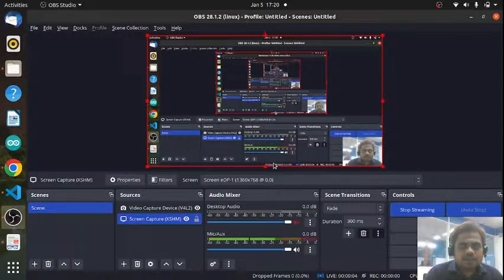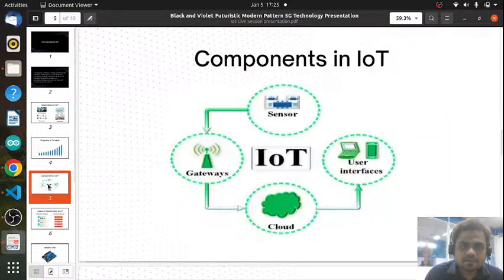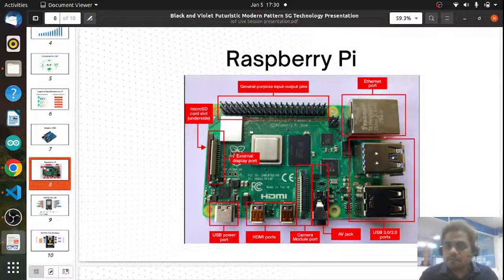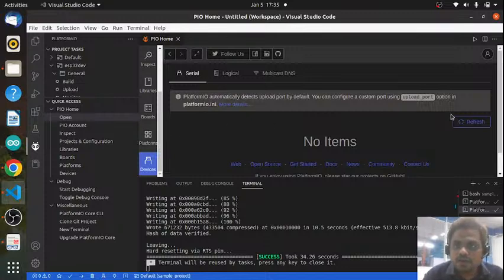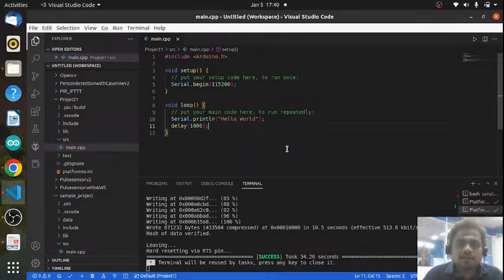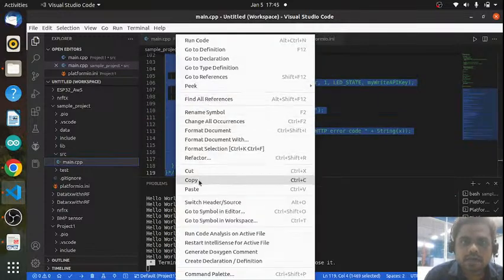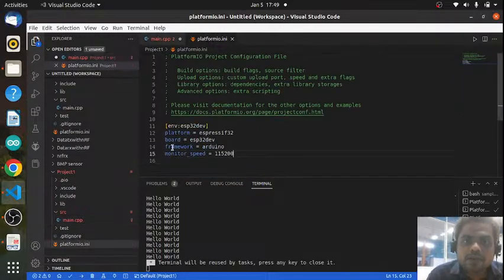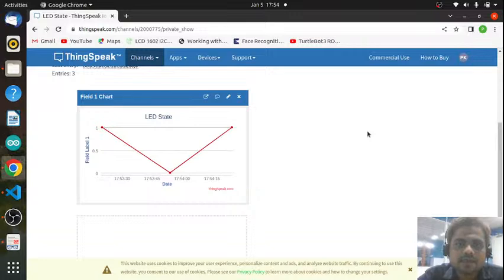Introduction to IoT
In this session we will have a brief introduction to IoT